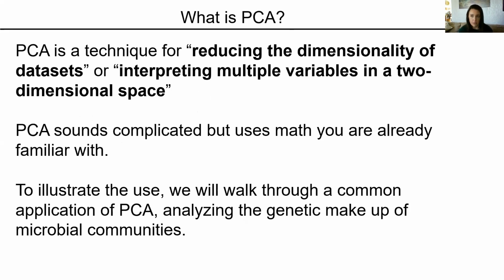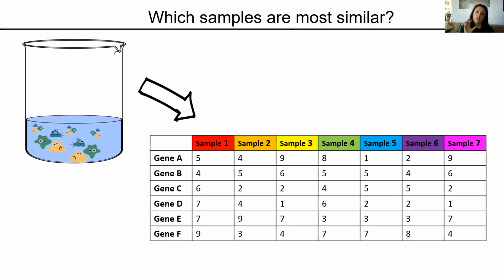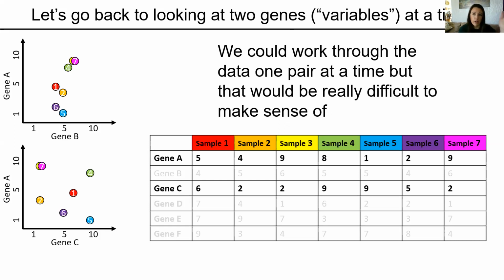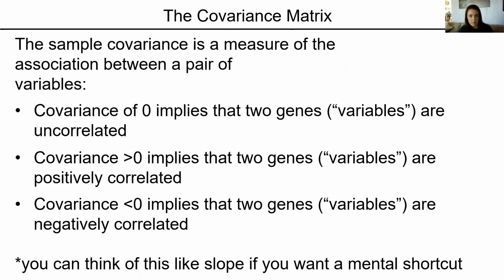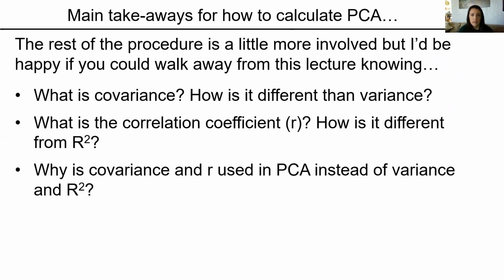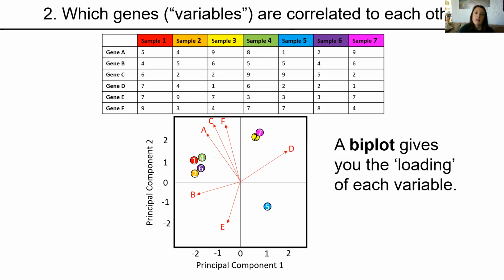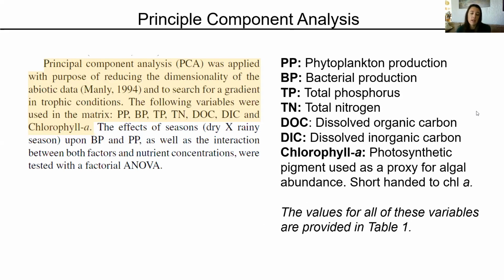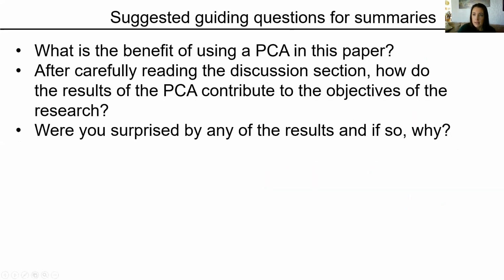Principal Component Analysis (PCA) ESS 330 CSU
Lecture on PCA giving by Jemma Fadum for week 14 topic.